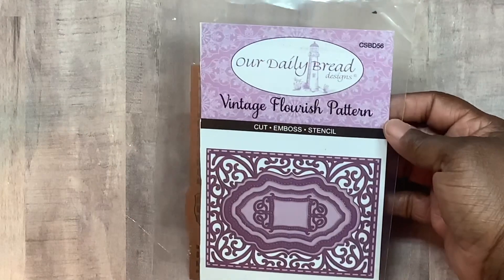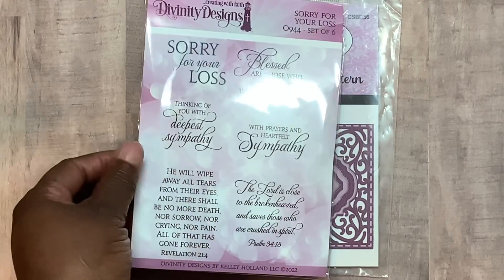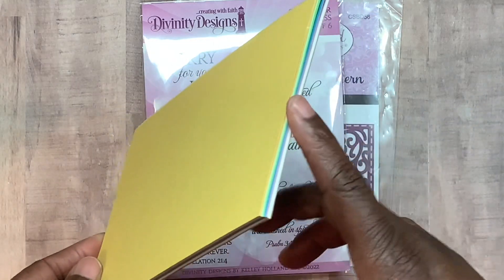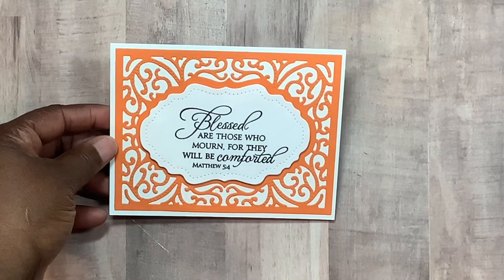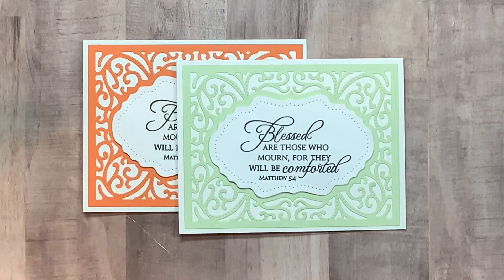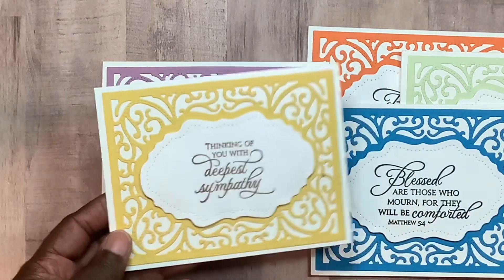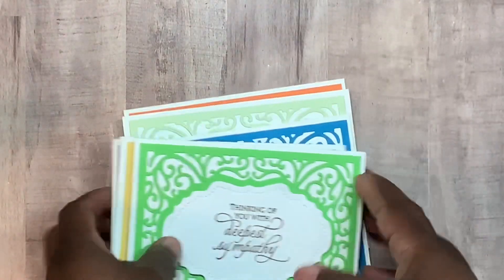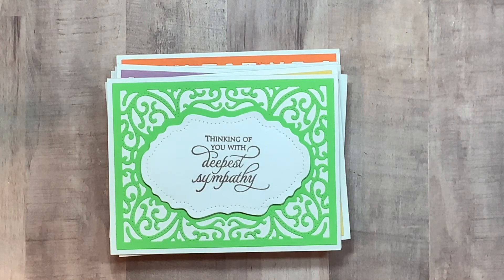Thinking of you!